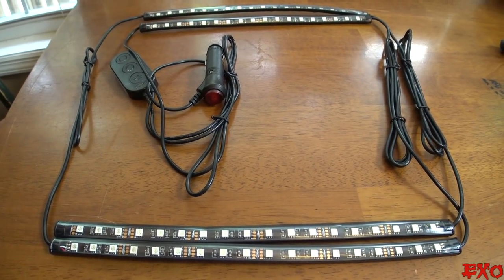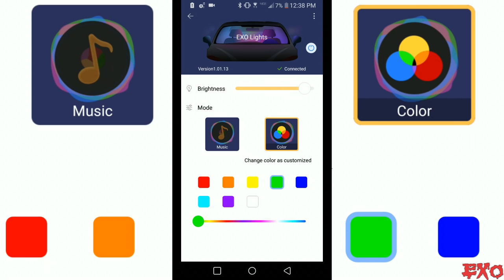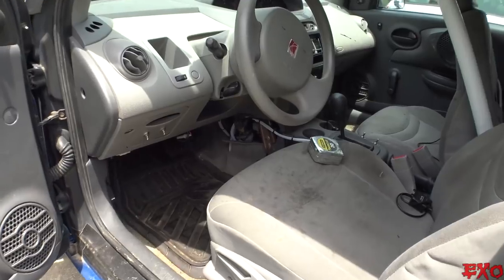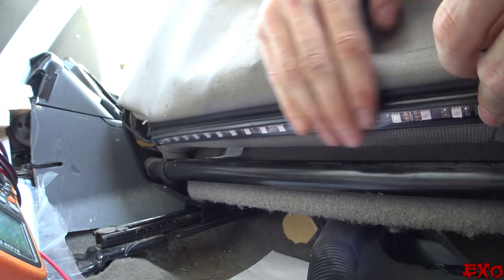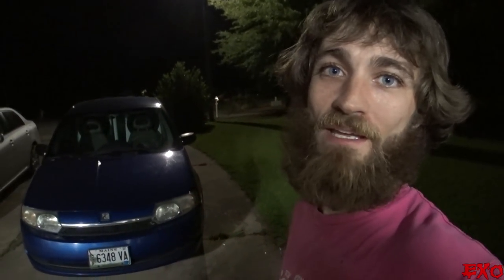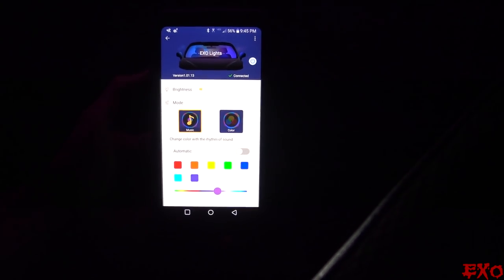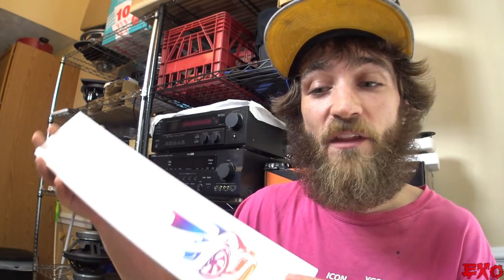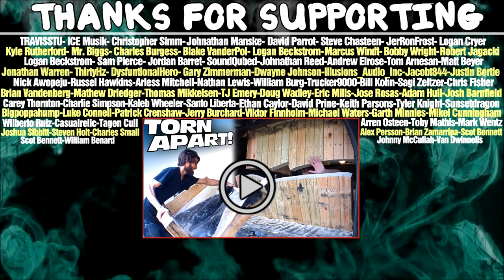Cheap LED Strips Any Good? Installing $20 Amazon Light Kit that FLASHES TO MUSIC & Smartphone App!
Time for another side project inside Little Blue! Today we're installing these cheap $20 LED light strips from Amazon under the dashboard and behind the seats. The best part is... they FLASH with the beat of the music and come with a smartphone app!!!